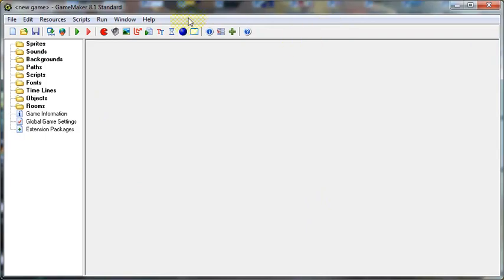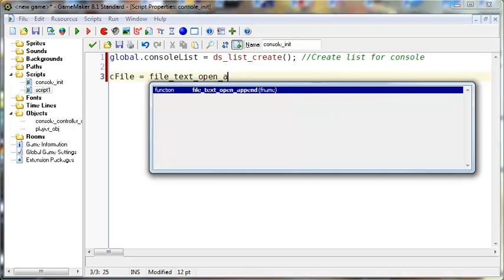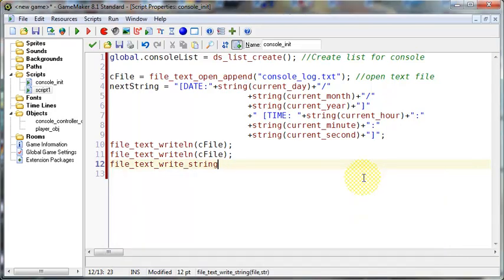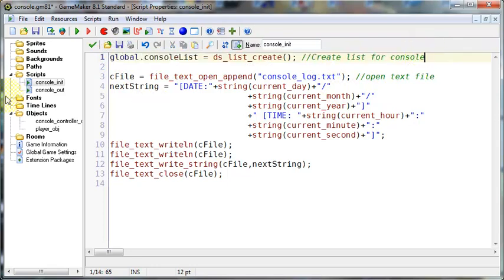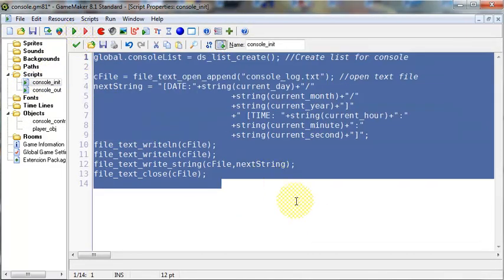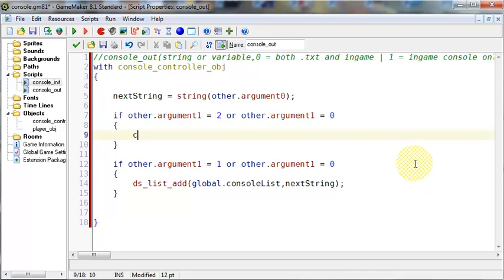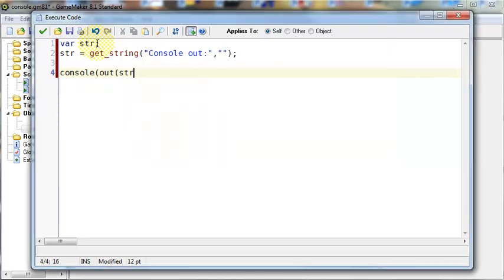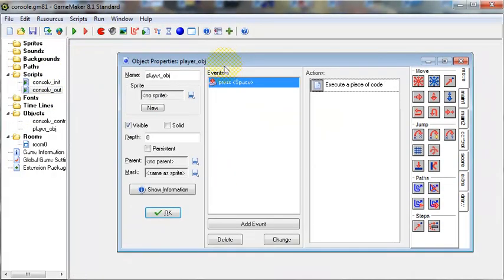GM Tutorial 6: Output stuff to a debug file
How to put out text to a text file for debug.

This tutorial was made in GM 8.1, recorded
using Camtasia Studio Trial.